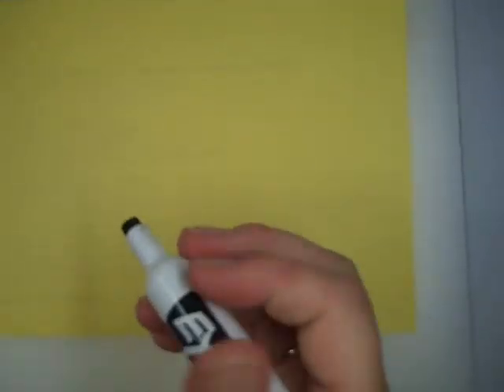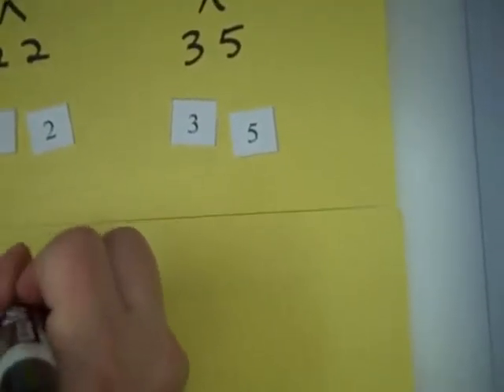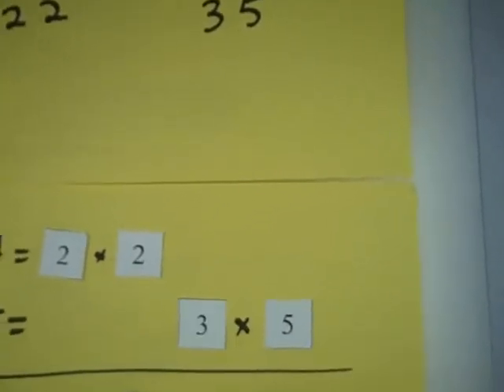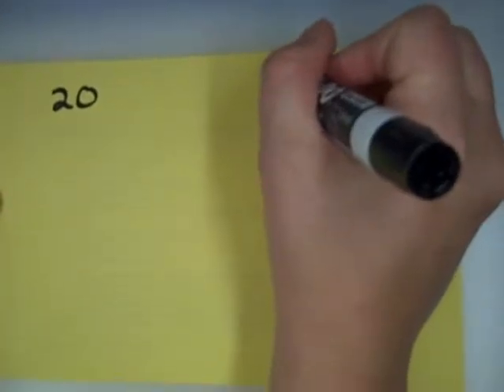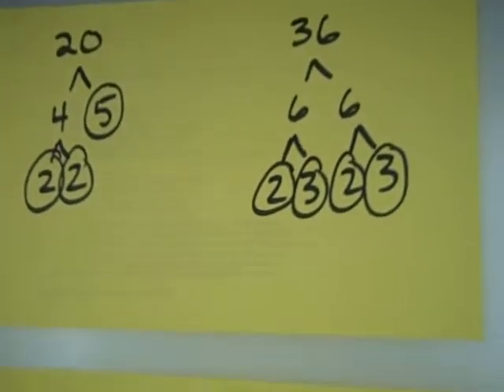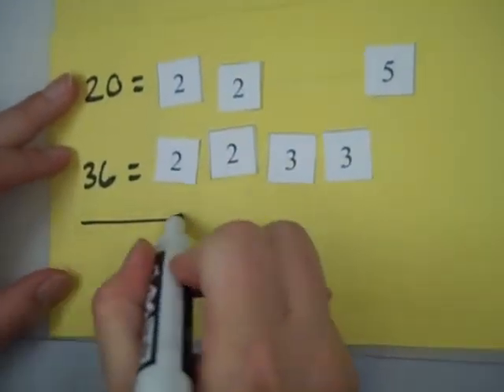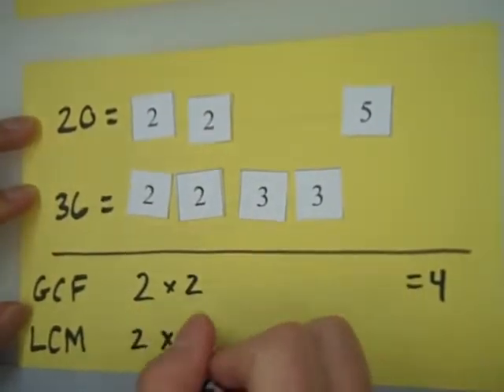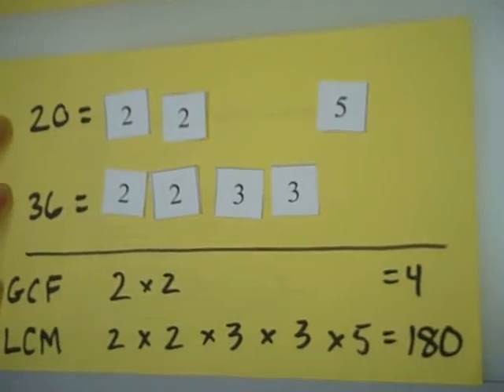Number Fingerprints: Prime Number Tiles 4